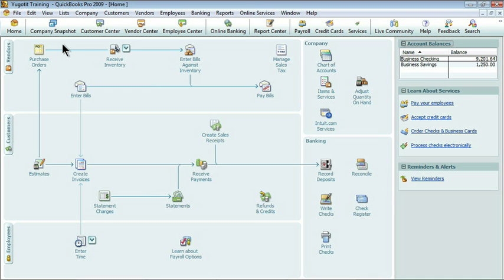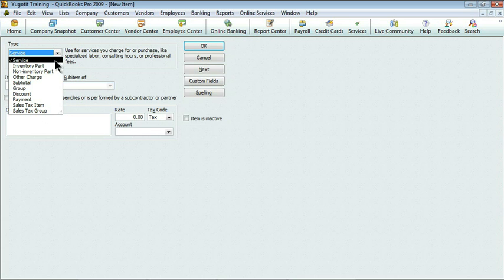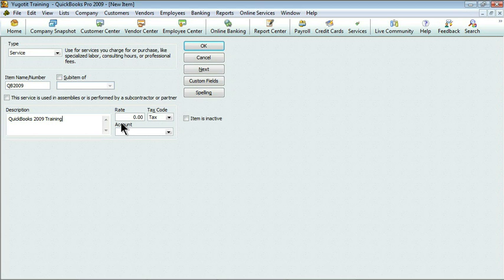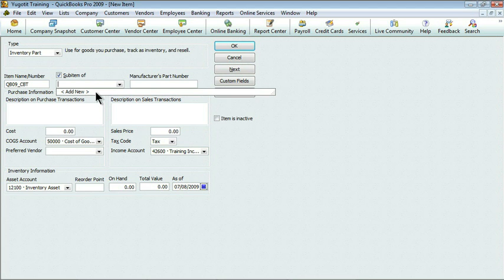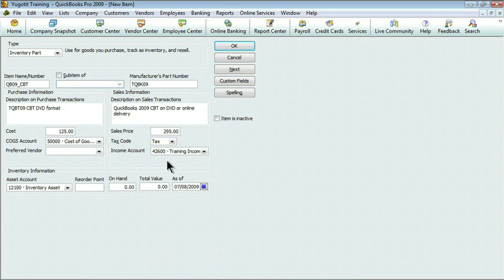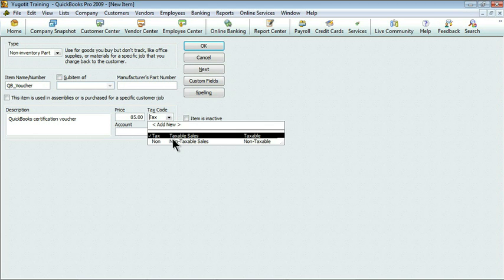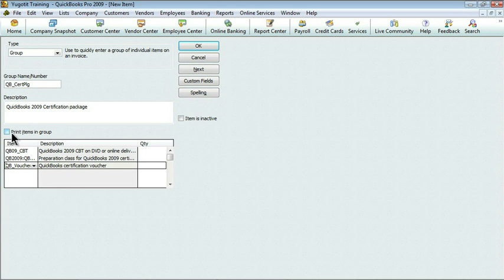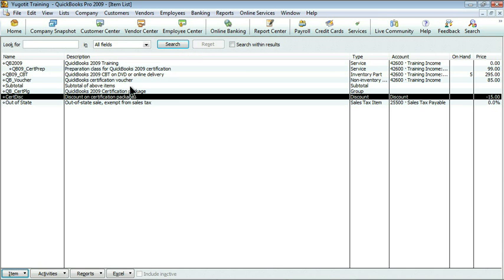02. Entering Products & Services